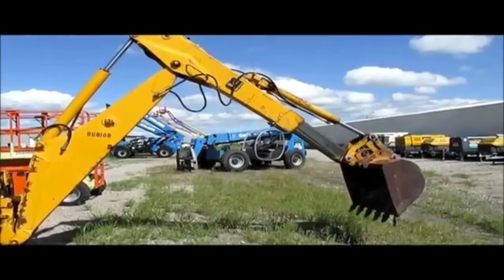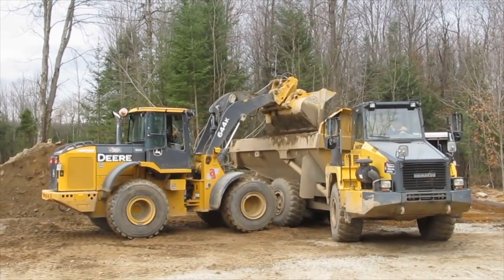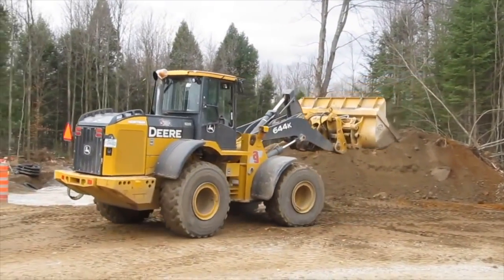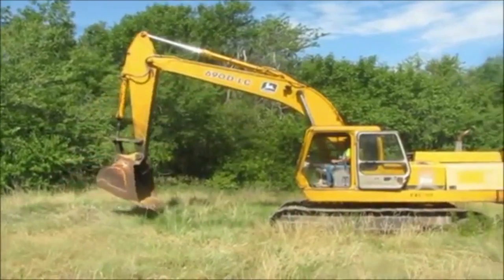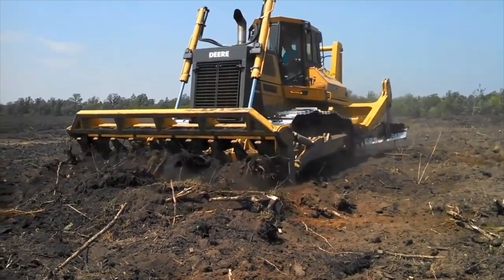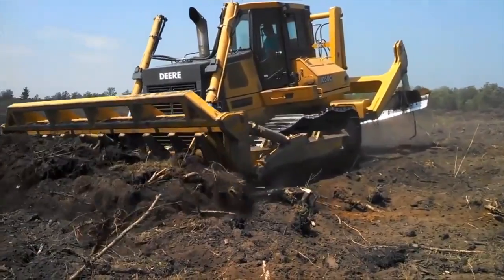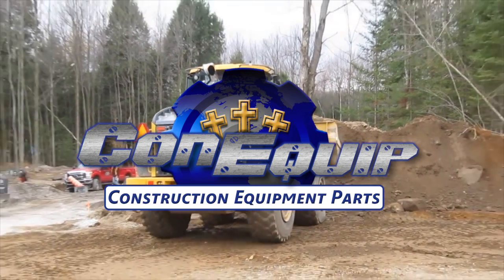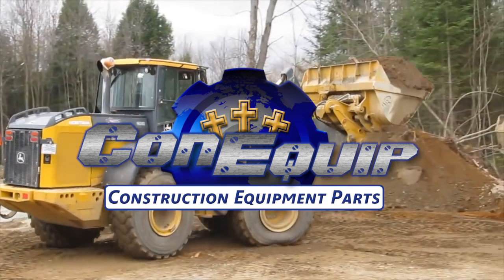John Deere Tractors - Buying from a Broker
Construction equipment parts from John Deere can be expensive.  Many customer try to find quality parts from other companies outside their dealer.  ConEquip Parts is a great place to get parts.